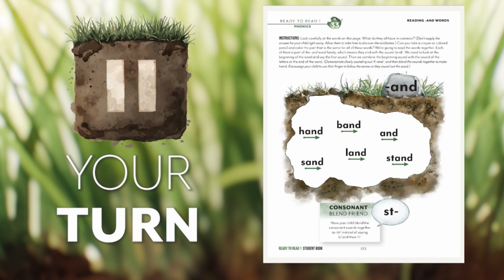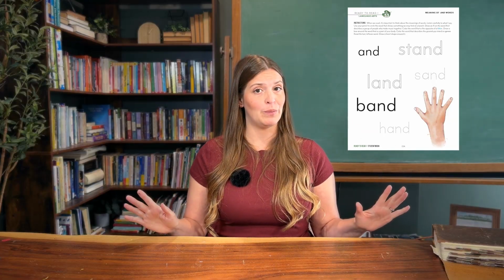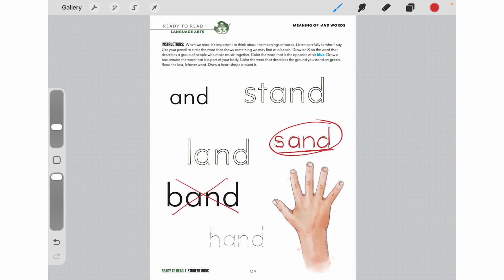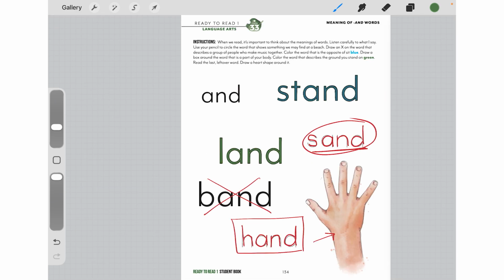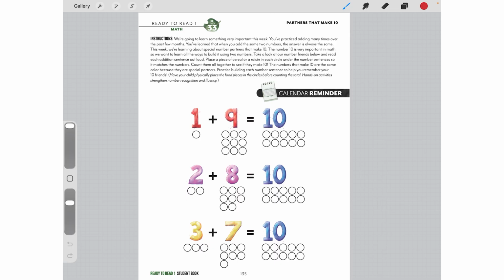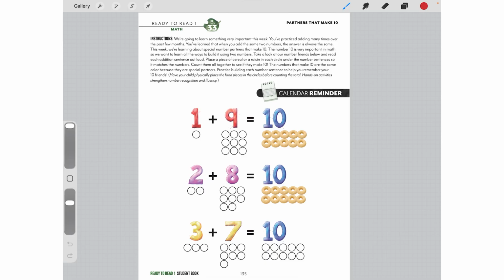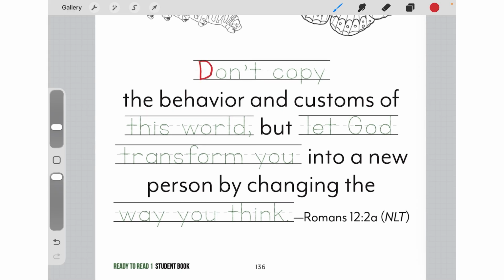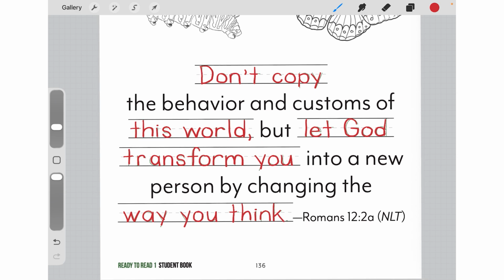Ready to Read Lesson 33 | Student Book Walk-Through with Ms. Bri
Welcome to Ready to Read: Burrows and Holes, Lesson 33 Student Book Pages with Ms. Bri!

In this video, Ms. Bri walks students through the Lesson 33 Student Book pages, helping them apply what they learned in the teaching lesson. If you haven't already watched the teaching video, be sure to start there before completing these activities.

Once you've finished the Student Book pages, don't forget to watch this week's Review video, where Ms. Bri recaps the key concepts and skills students learned throughout the week.

Ready to Read is a complete Kindergarten–Grade 1 program that combines phonics with science, social studies, Bible, and other core subjects. The program follows a skill-based progression, helping students build reading confidence and fluency at the level that is right for them.